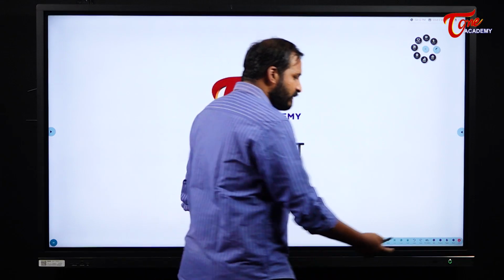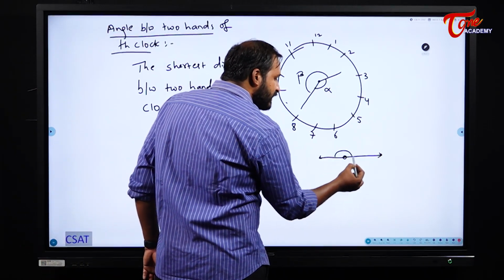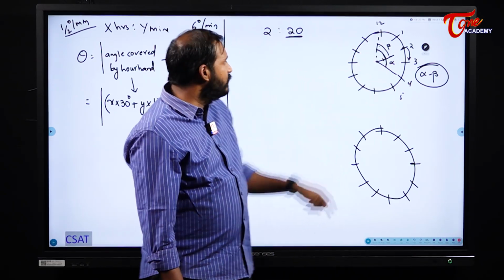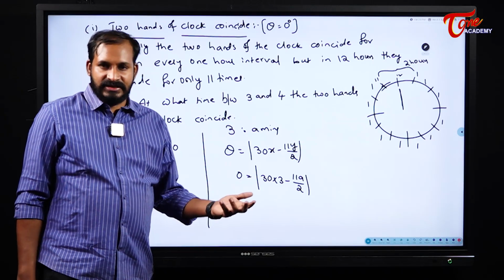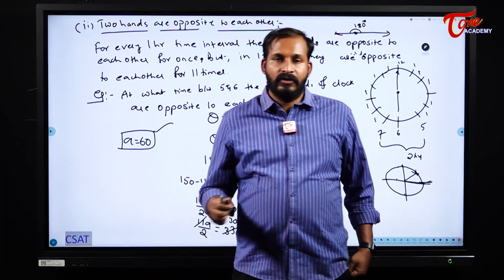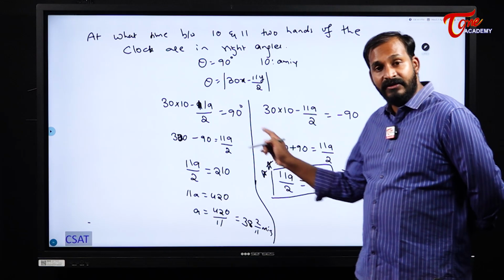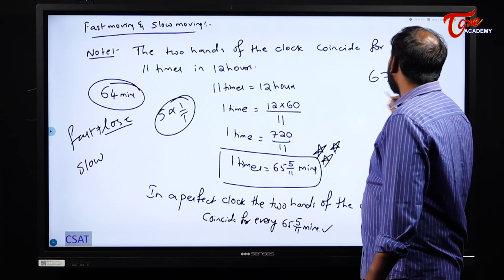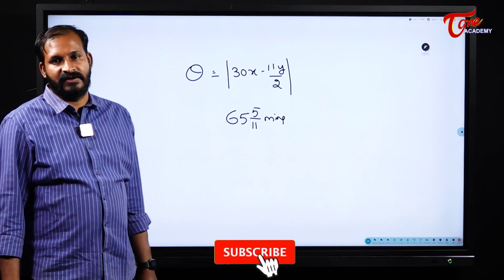UPSC CSAT Full Course | CLOCKS | Part-1 | Complete Basics Explained | Tone Academy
Master the important topic of CLOCKS for your UPSC CSAT preparation!
In this Part-1 session by Tone Academy, we explain:
✔️ Basic concepts of clocks
✔️ Types of questions asked in exams

Perfect for UPSC Prelims, State PSCs, and other competitive exams!

📚 Watch, practice, and get exam-ready with Tone Academy.